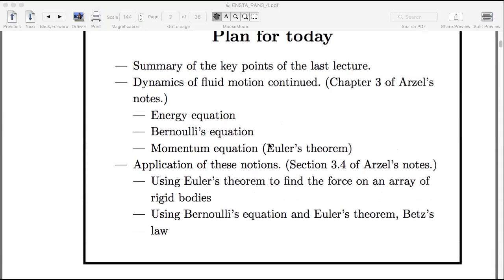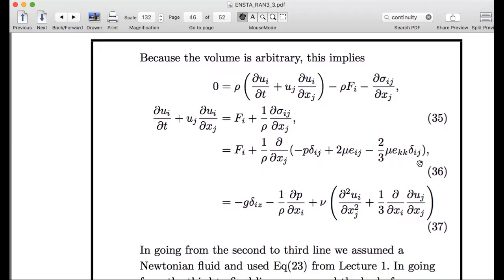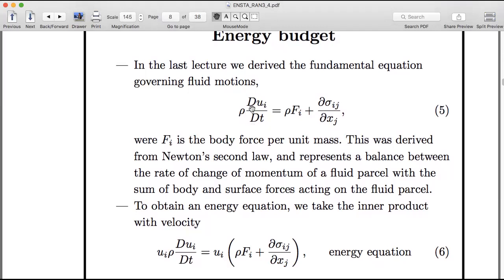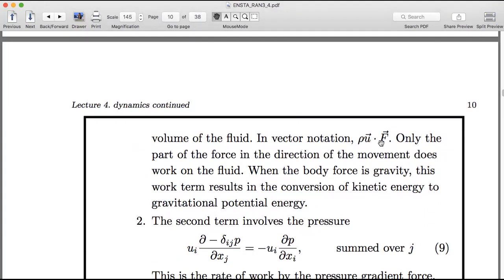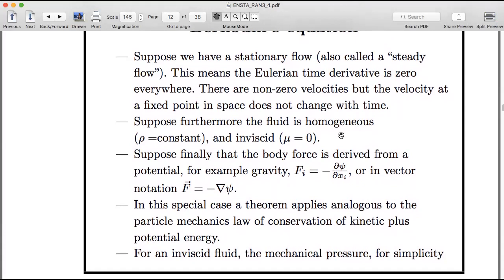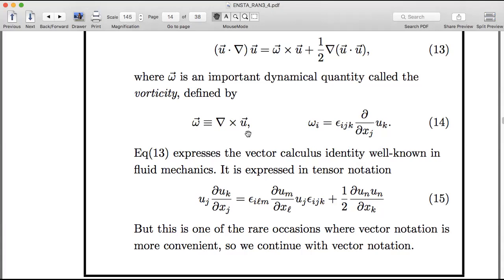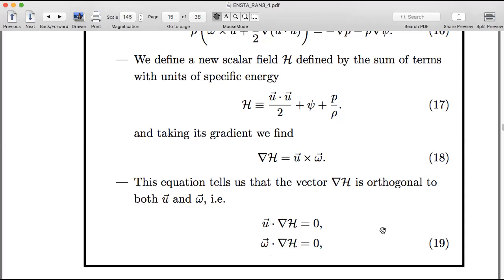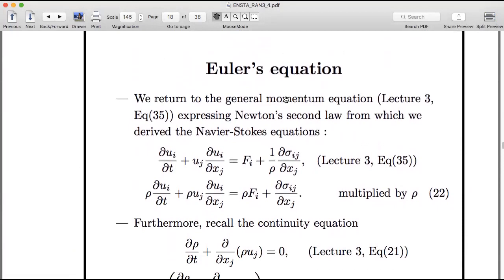RAN3 lecture4 b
We apply the Navier-Stokes equations to special conditions, steady and inviscid flow,  to derive the Bernoulli equation and Euler's Theorem. Then we consider an example where Euler's Theorem is applied.